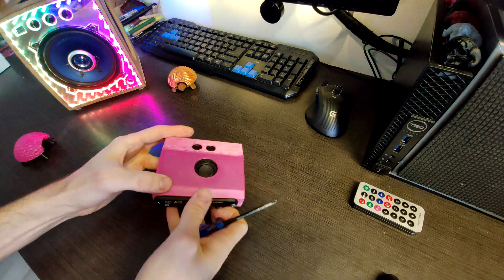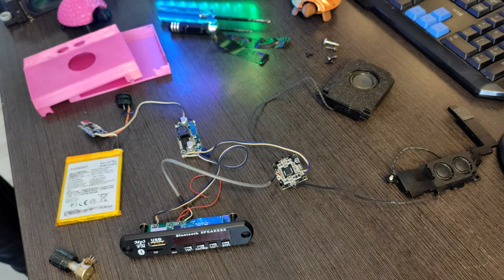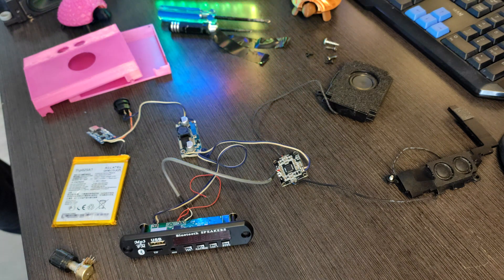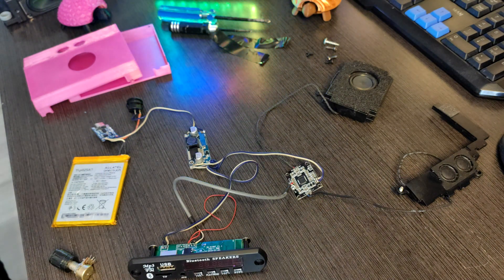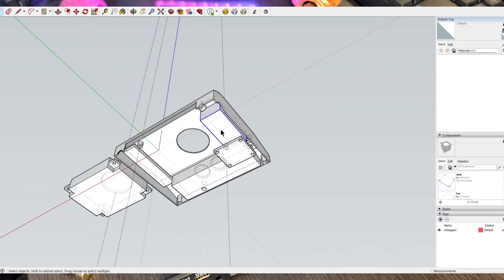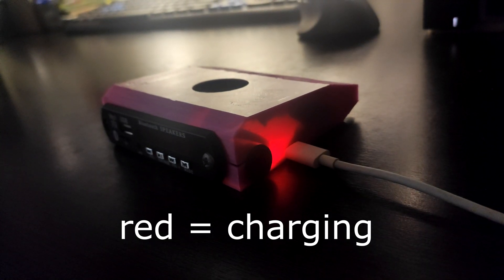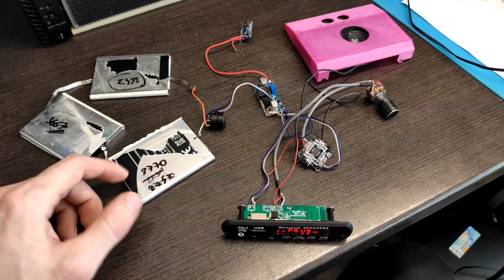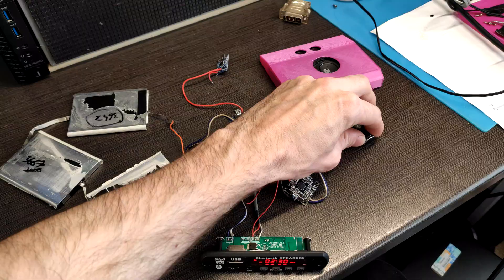Mini DIY BoomBox - reuse gaming laptop speakers - 30W - version 1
mp3 module 5 in 1

30w amplifier PAM8610

usb-c module